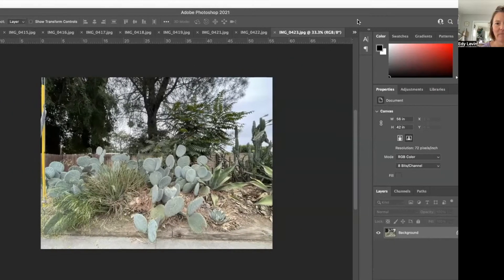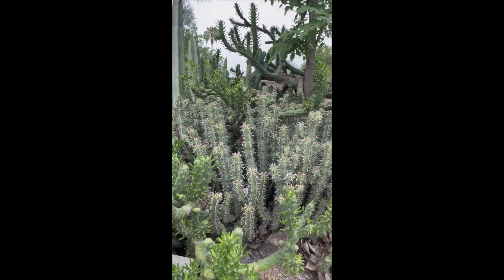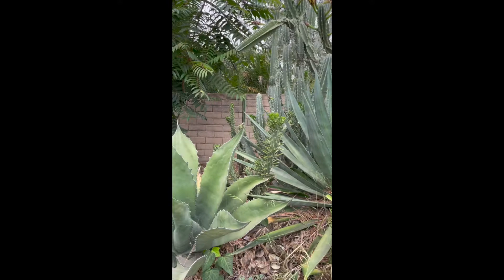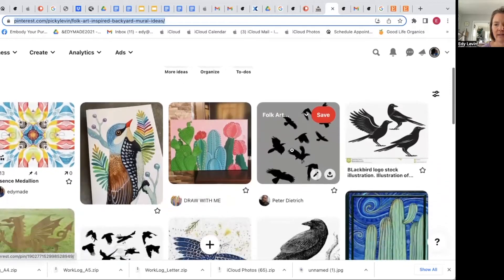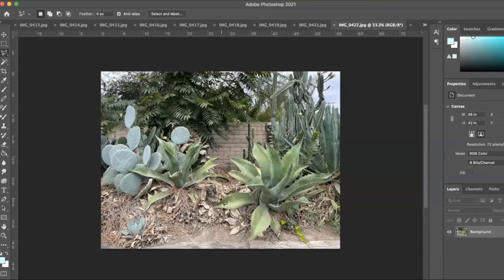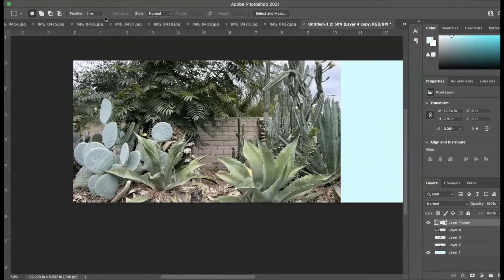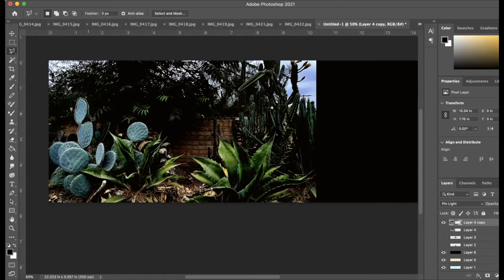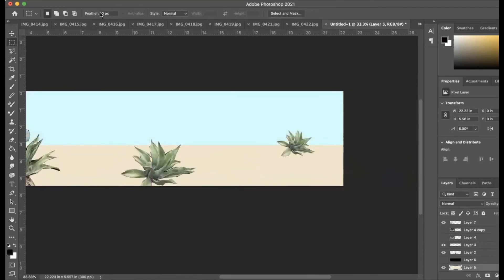edymade A Video Message re: Backyard Mural Phase 1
Phase 1 of mural design started with a walk outside and some Photoshop.